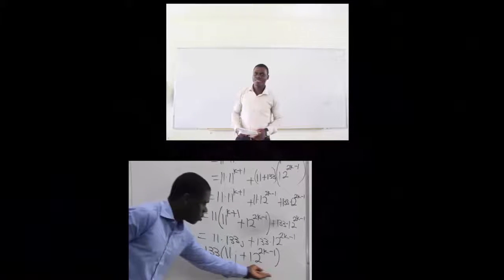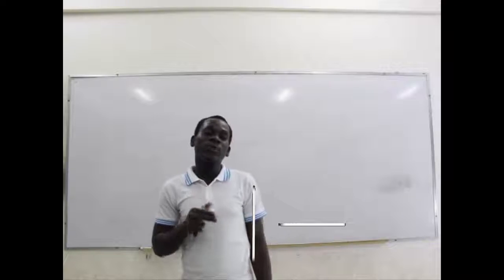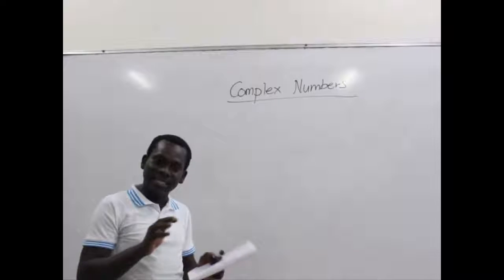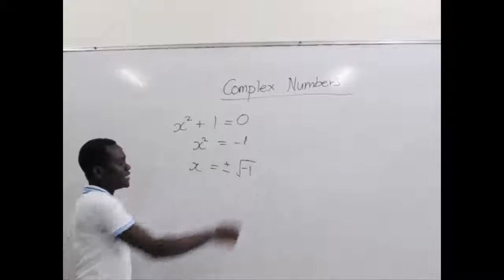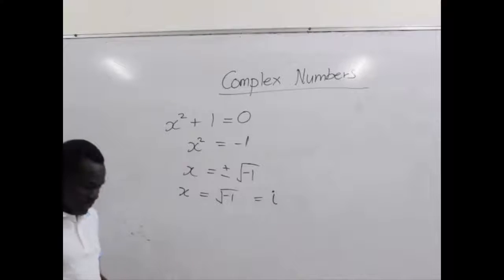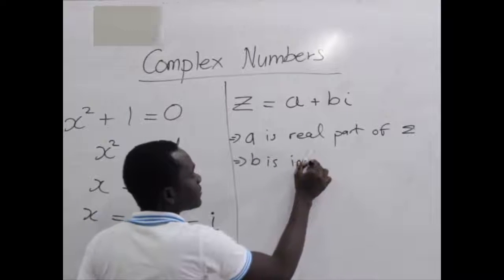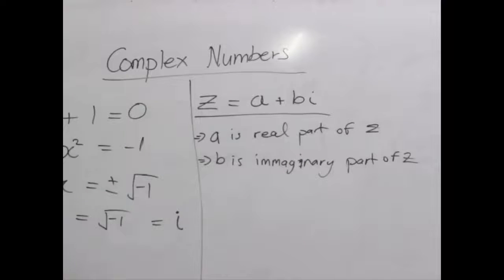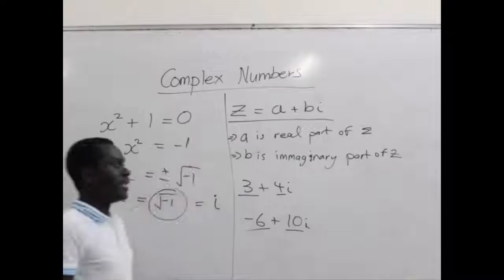ems .Algebra (Complex numbers) part 1